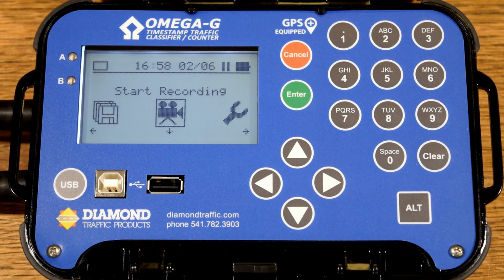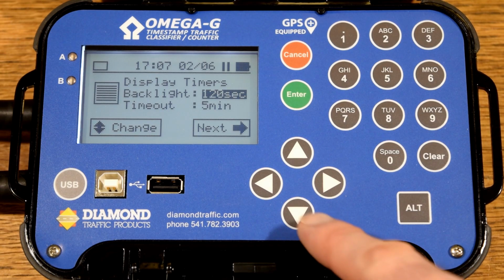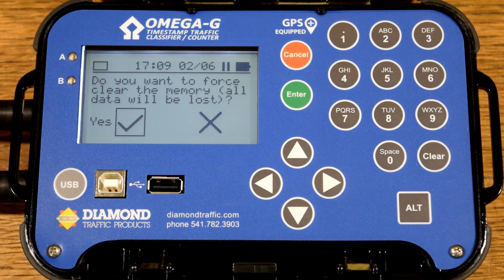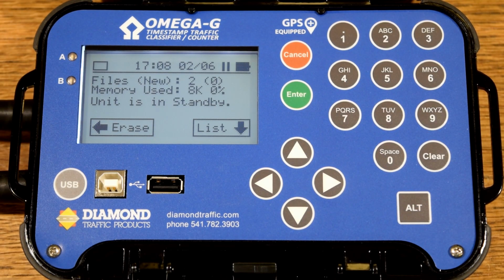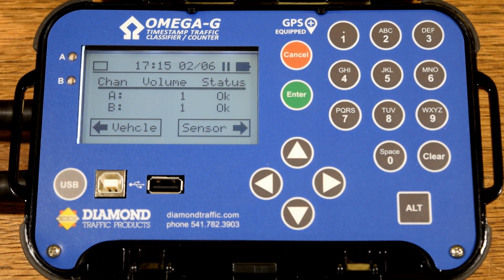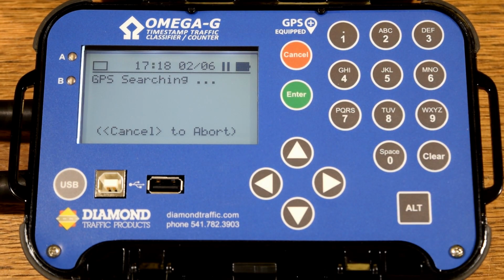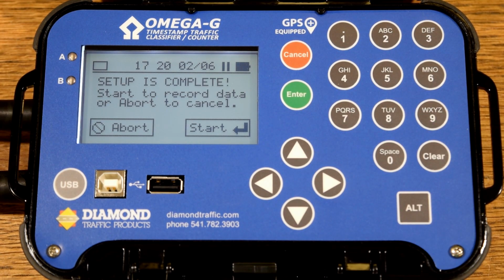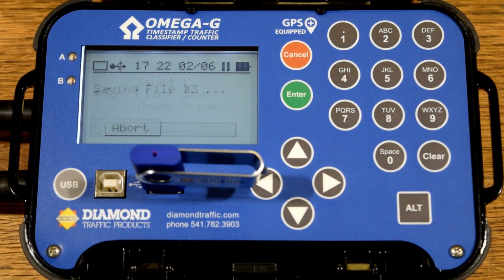Omega G Timestamp Data Recorder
Overview and Operation of the Omega G